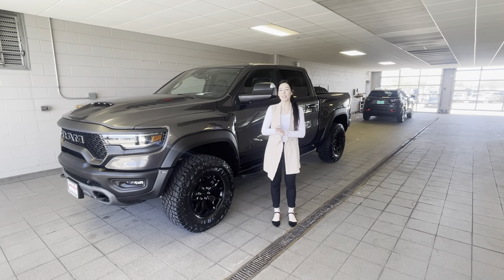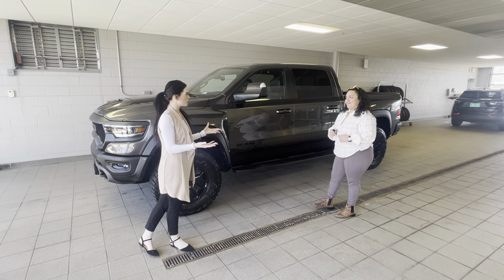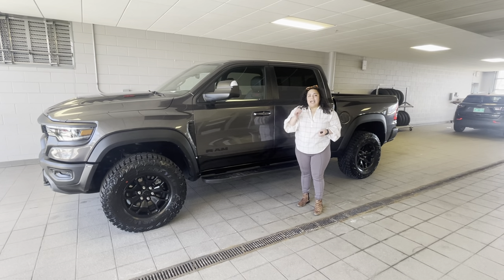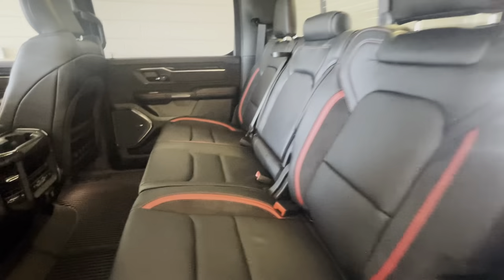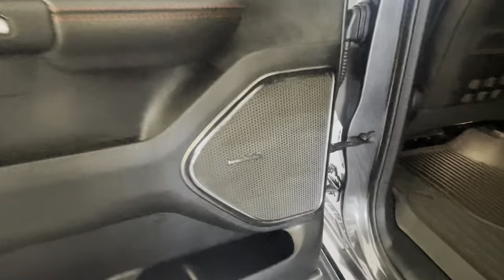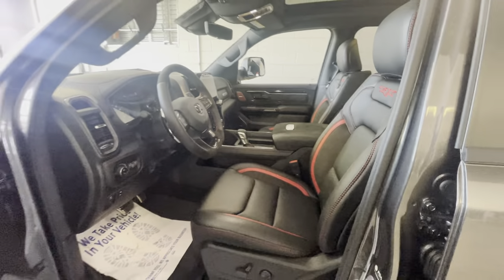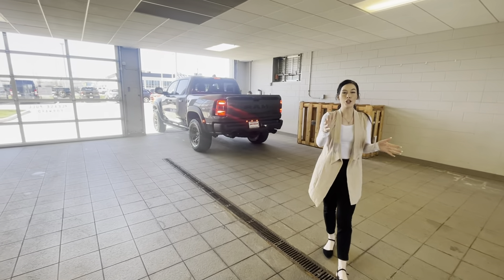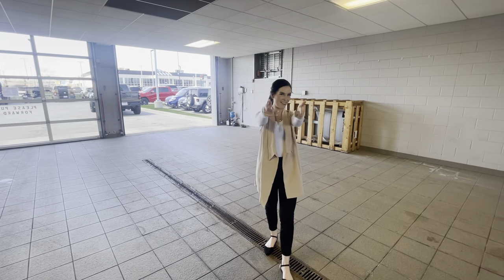2022 Ram 1500 TRX factory order only M.S.R.P ONLY Granite Crystal Metallic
Factory Order NEW 2022 Ram TRX factory order MSRP only to Florida